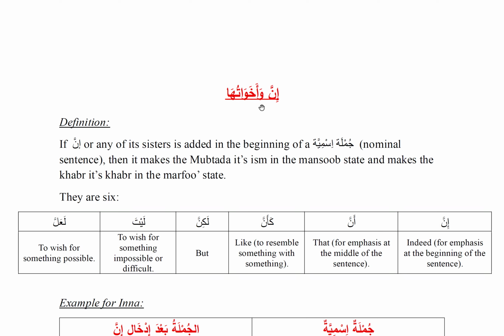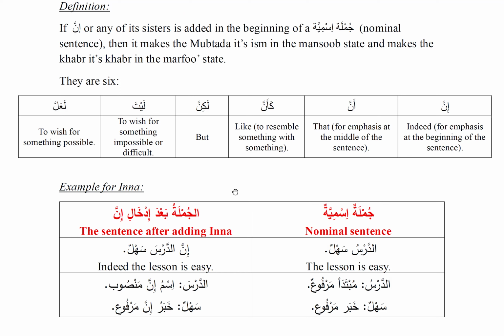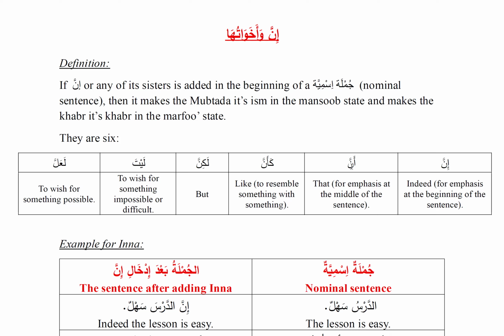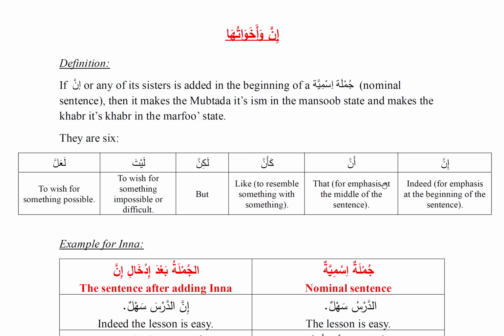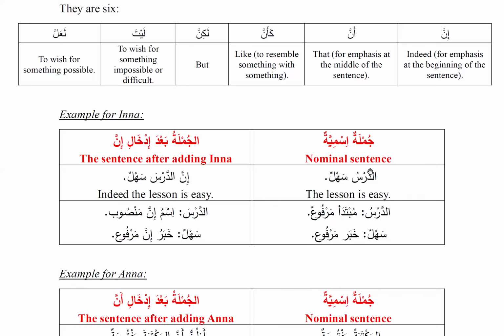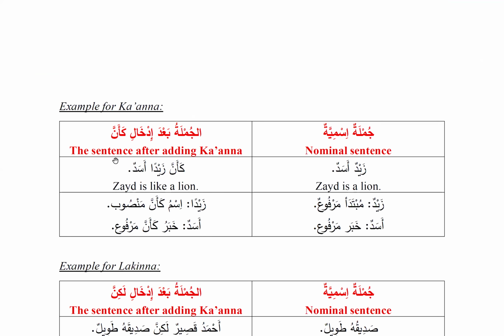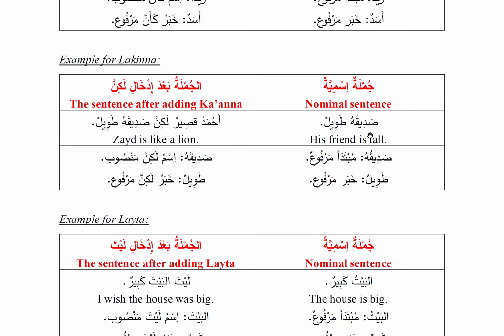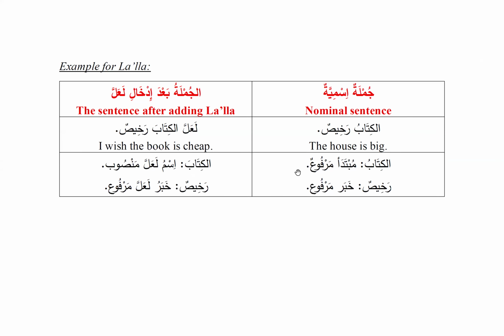Grade 10 Special Arabic Grammar - Inna & Its Sisters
Explanation of the rules for Kaana & Its Sisters.